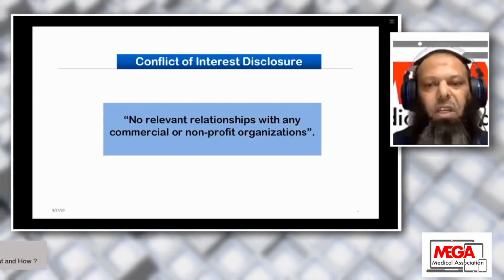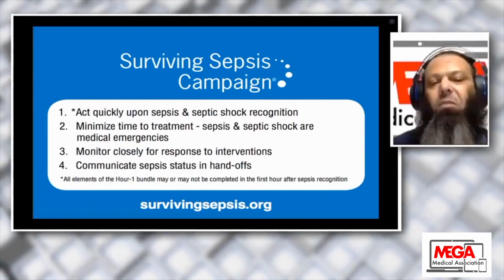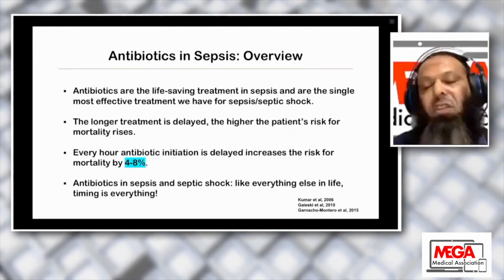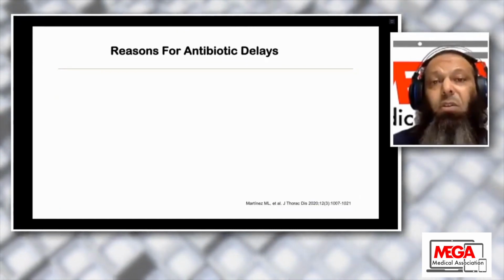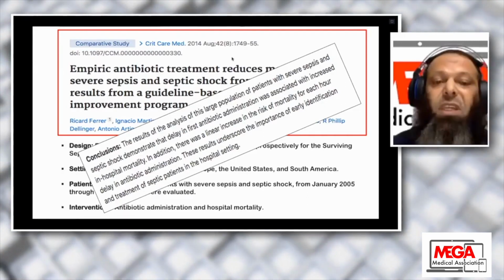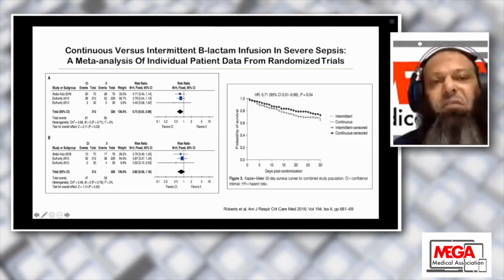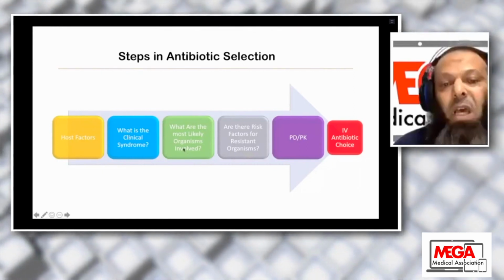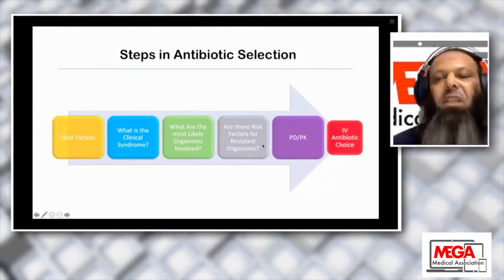Antibiotic in Sepsis By Prof Adel Hussien Project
Prof. Adel Hussein
- is Graduated MBBCh (1992) from Cairo University  has earned his MSc Critical Care (1997), Cairo University and MD,PhD Critical Care (2002), Cairo University
He is a Former Asst. Prof. Critical Care Medicine, Cairo University
- Currently:
Critical Care Consultant, King Abdullah Medical City in The Holy Capital (Makkah)

In this lecture, he is dealing with Antibiotic and explains the right antibiotic and the right time and dose